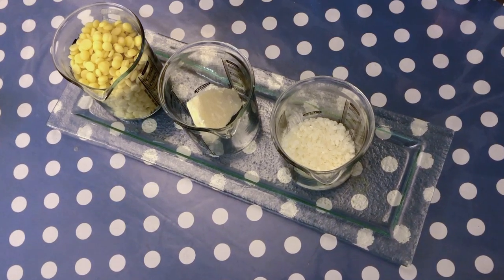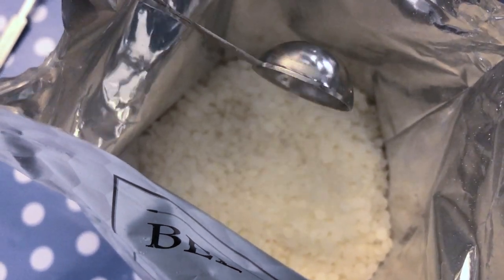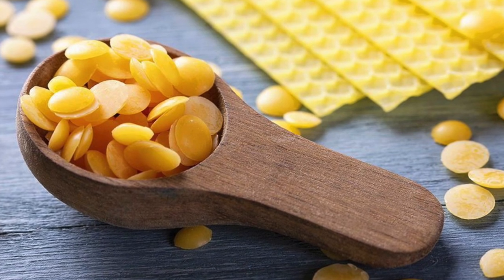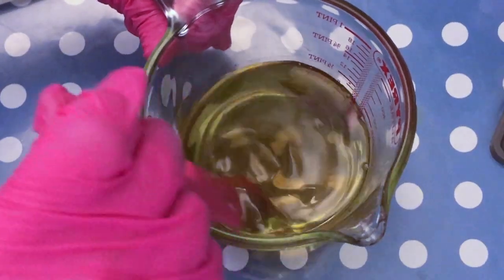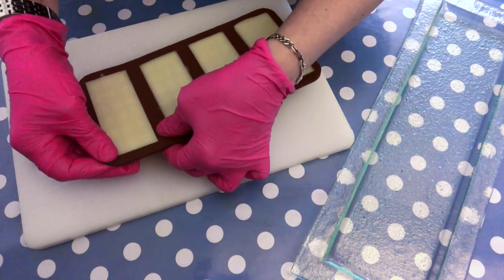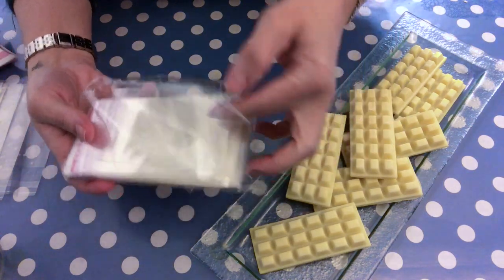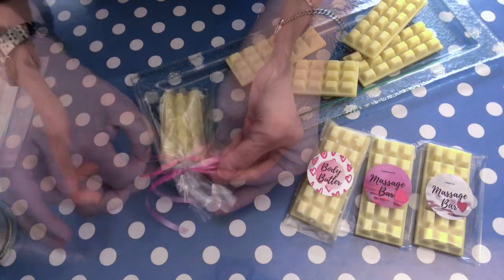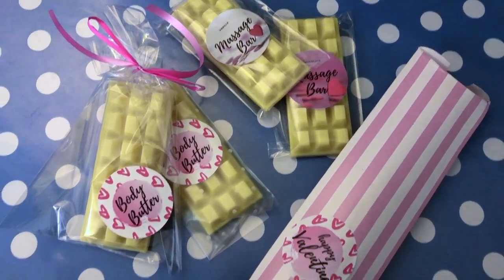DIY MASSAGE BARS | HOW TO MAKE SOLID BODY BUTTER | how to make a massage bareasy massage bar recipe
this is a video showing how to make DIY massage bars a massage bar for dry skin or solid body cream some call it solid body butter. a massage bar is a great alternative to regular cream is very travel friendly not to mention very easy to make.

RECIPE
142g Cocoa Butter
  29g Beewax
  29g Sheabutter
  6g or less Fragrance oil of your choice

Shea Butter
Cocoa butter
Fragrance Oil : Ultra Violet- scent perfique

EQUIPEMENT
cellophane bags
Chocolate mold
Double Boiler
Spatula rest
Pyrex glas Jug with Lid
Funnel Pitchers
5L Pitcher
Infrared Thermometer
12 bar silicon mold
12 bar round mold

:) Sara